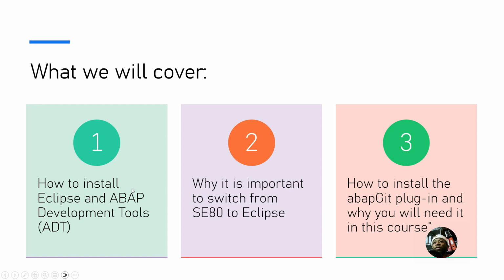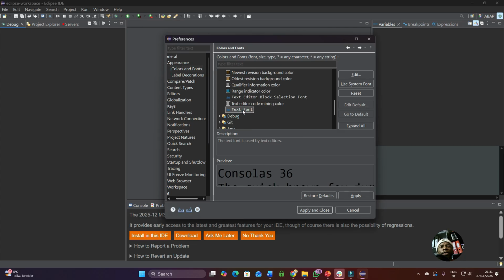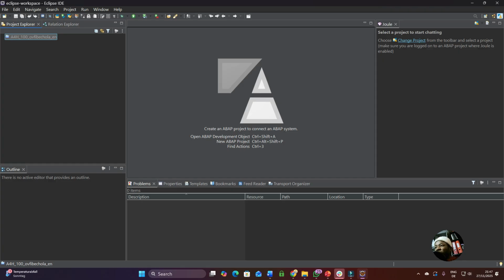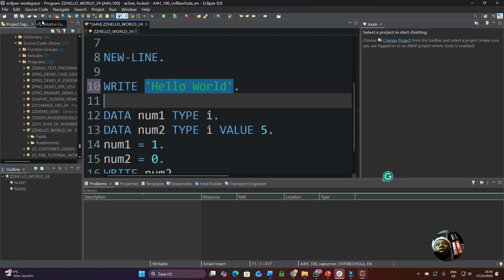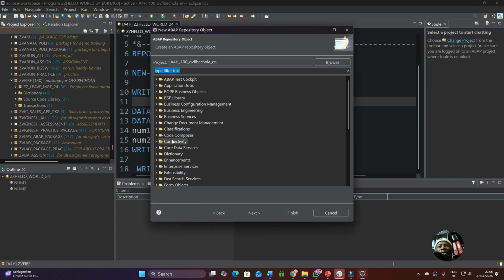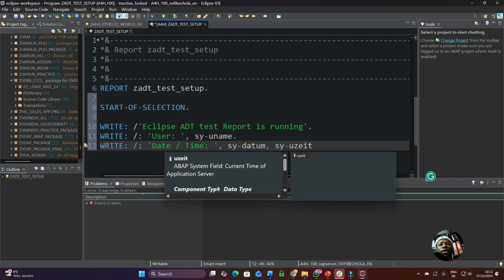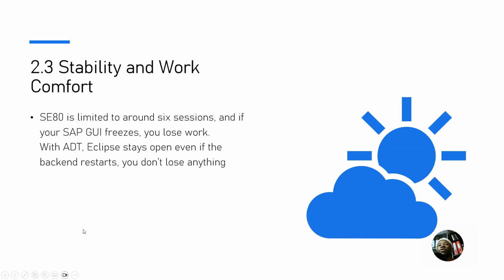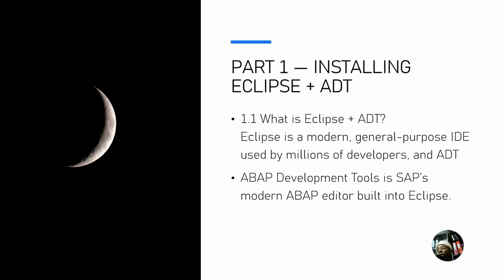Modern ABAP Programming | Eclipse ADT Setup & Overview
Welcome to today’s session! In this video, we move from the old SE80 workflow into the modern ABAP development environment using Eclipse + ADT.
If you’re starting ABAP today, this is the recommended path for S/4HANA and SAP BTP ABAP.

⏱ Timestamps

00:00 – Introduction
00:50 –  Why modern ABAP development uses Eclipse + ADT
01:50 – Prerequisites
02:20 – Downloading and installing Eclipse + ADT
04:08 – Installing ADT (ABAP Development Tools)
11:46 - Create your first program in Eclipse with ADT
18:29 - Why you should switch to Eclipse + ADT
20:05 – What you can develop inside ADT
20:51 – Installing the abapGit plug-in
22:40 – outro

📌 Follow the full installation guide + more ABAP tutorials